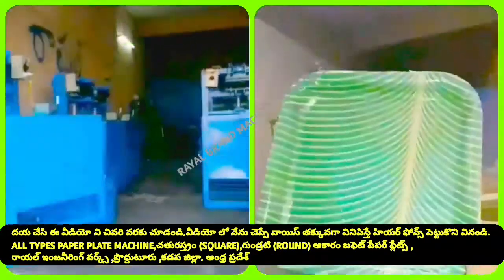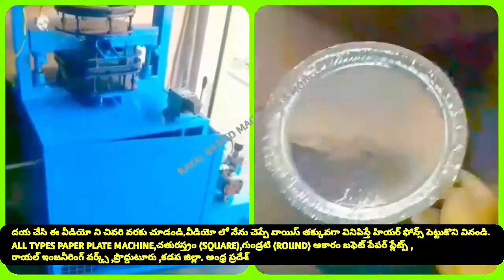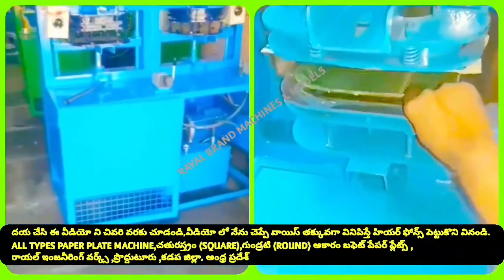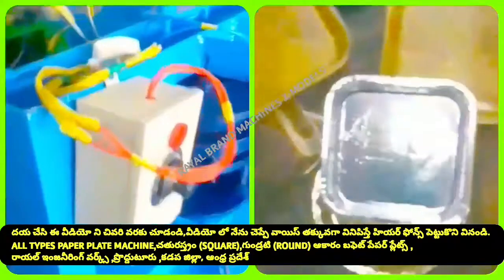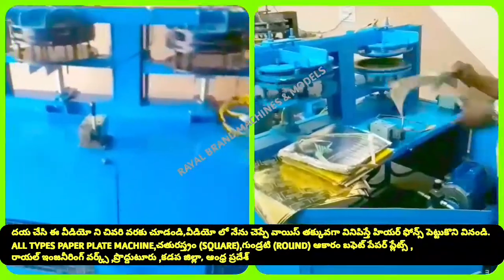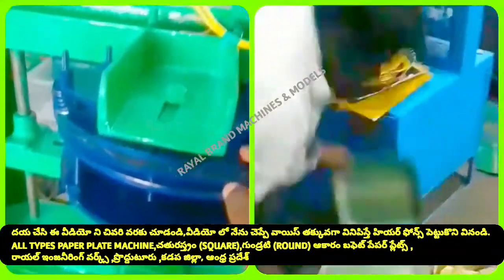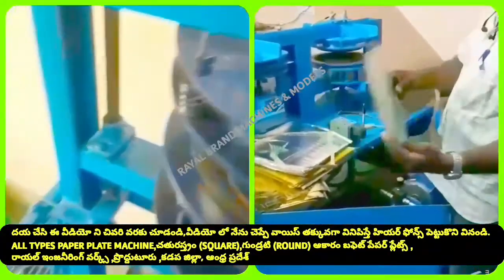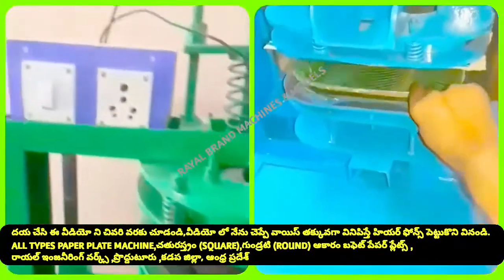HOW TO STARTUP BUFFET PAPER PLATE MAKING & BUSINESS IDEAS,SEMI & FULLY & AUTOMATIC HYDRAULIC MANUAL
For
PRODDATUR
YSR (KADAPA) DISTRICT
ANDHRA PRADESH
INDIA

2020 SMALL SCALE INDUSTRIES/INDUSTRY BUSINESS/FACTORY/COMPANY/IDEAS/PLAN/DETAILS/INFORMATION IN TELUGU,
12/12 13/13 14/14 12×12 13×13 14×14 12 BY 12 13 BY 13 14 BY 14 RAW MATERIALS/PAPER PLATE SHEETS/PRICE/COST/RATE/DETAILS/INFORMATION,

2020 SMALL SCALE INDUSTRIES/INDUSTRY BUSINESS/FACTORY/COMPANY/IDEAS/PLAN/DETAILS/INFORMATION IN TELUGU,
12/12 13/13 14/14 12×12 13×13 14×14 12 BY 12 13 BY 13 14 BY 14 RAW MATERIALS/PAPER PLATE SHEETS/PRICE/COST/RATE/DETAILS/INFORMATION,

2020,SMALL SCALE,INDUSTRIES,INDUSTRY,BUSINESS,FACTORY,COMPANY,IDEAS,PLAN,DETAILS,INFORMATION,TELUGU,
12/12 13/13 14/14 12×12 13×13 14×14 12 BY 12 13 BY 13 14 BY 14 RAW MATERIALS Size PAPER PLATE SHEETS,